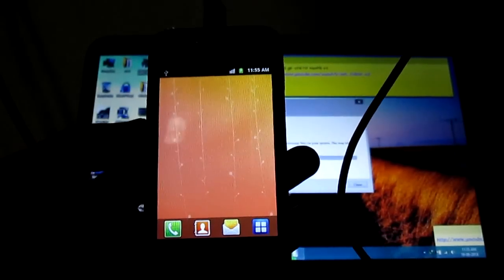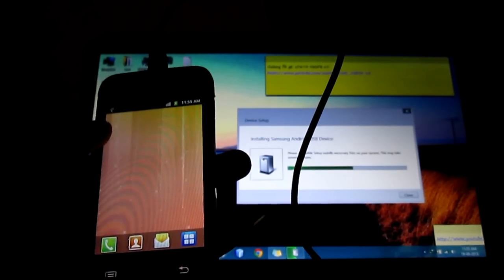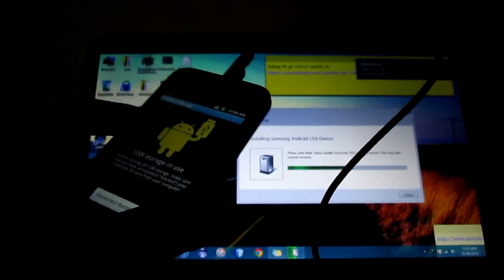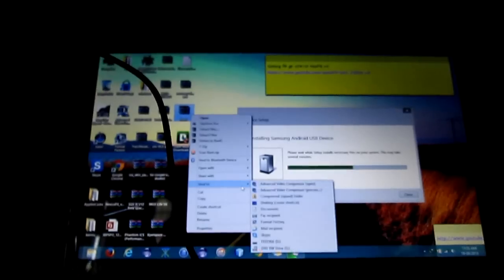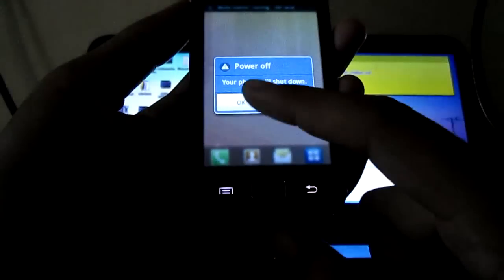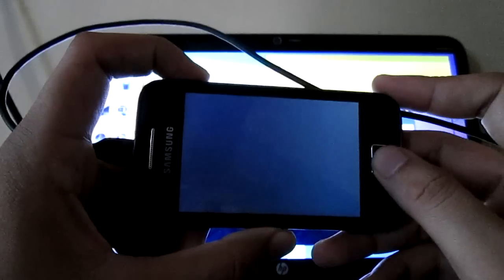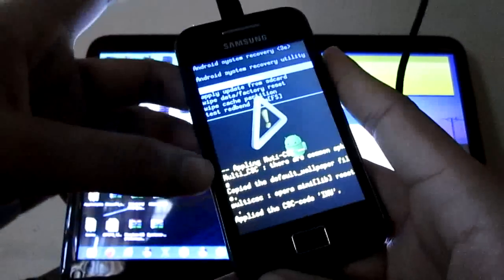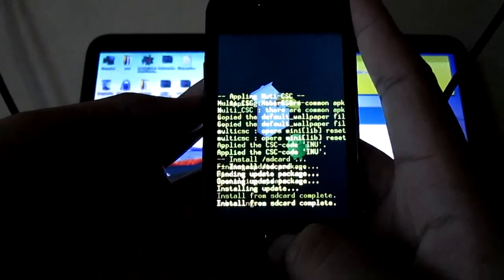How to Root Galaxy ace gt-s5830